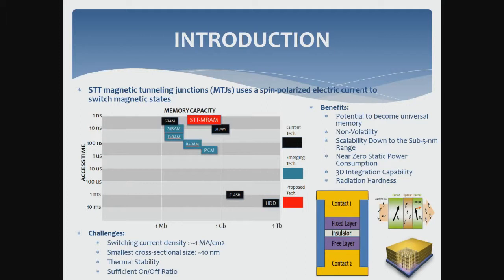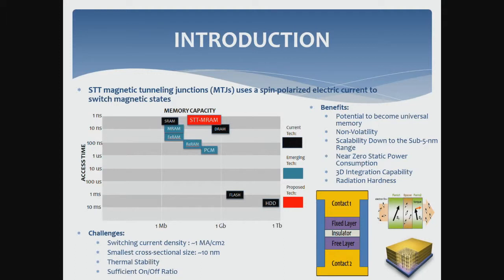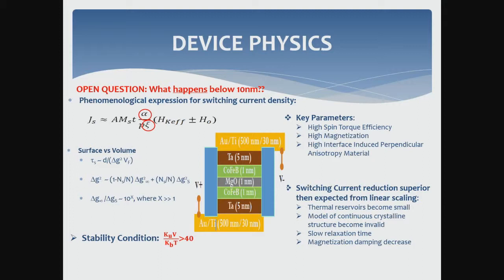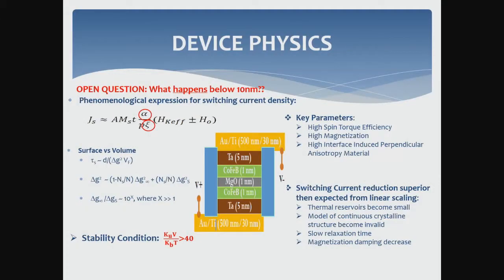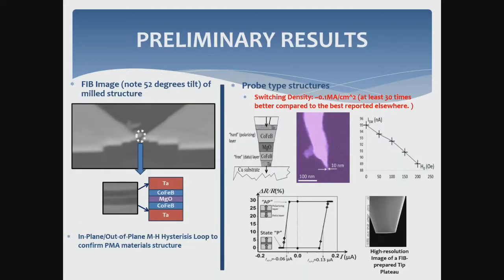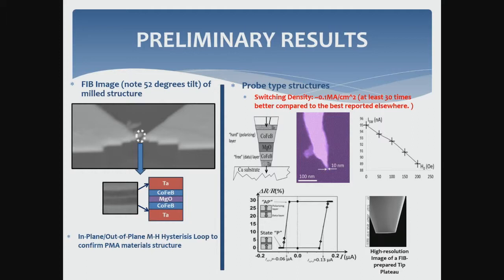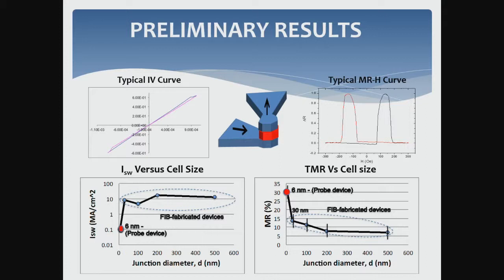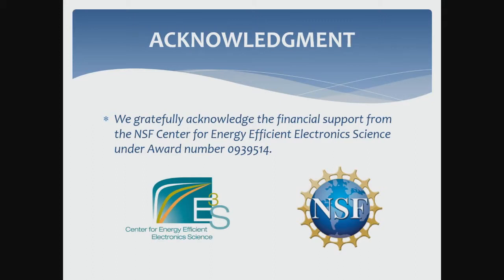4th Berkeley Symposium - Anomalous Properties of Sub-10-nm Magnetic Tunneling Junctions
Presented by Mark Stone